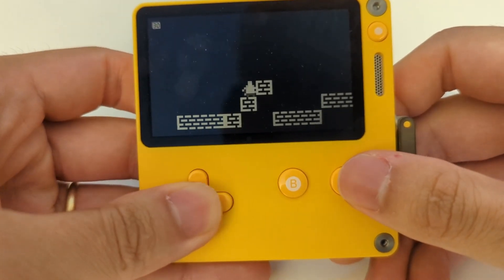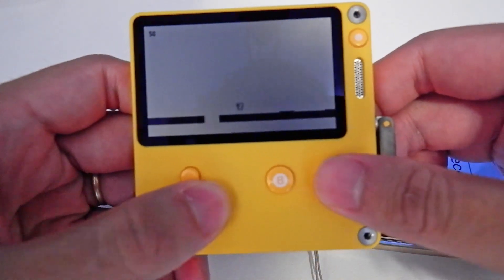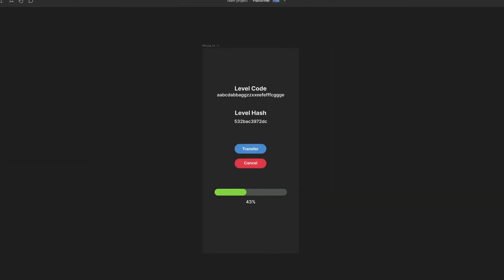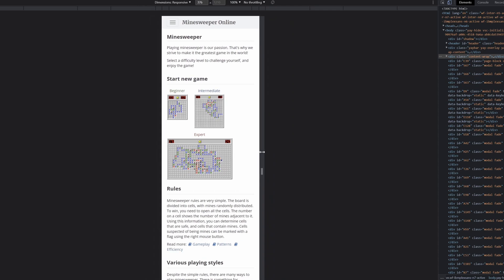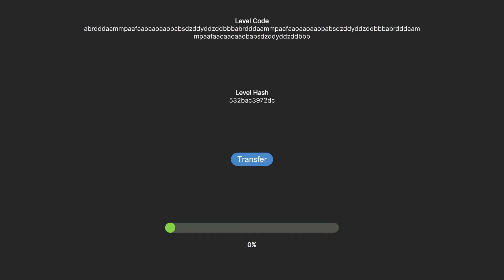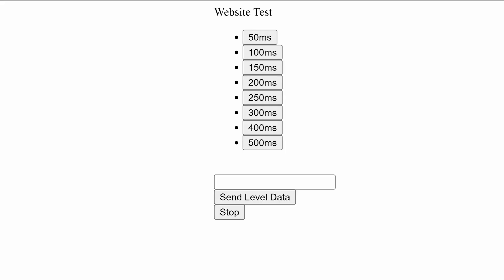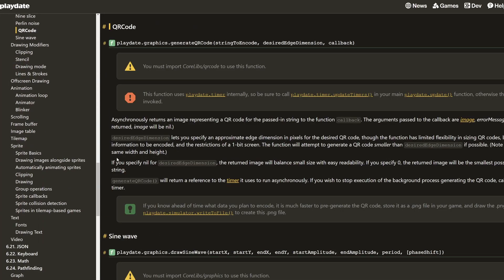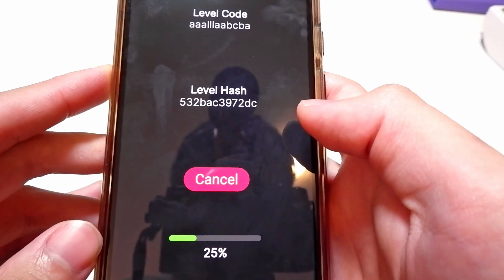Game Developer Tries Web Development (Devlog)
An update for my platforming game on the Playdate handheld. This is the 6th devlog in the series. This week, I've updated the website that you use to share levels. Enjoy!